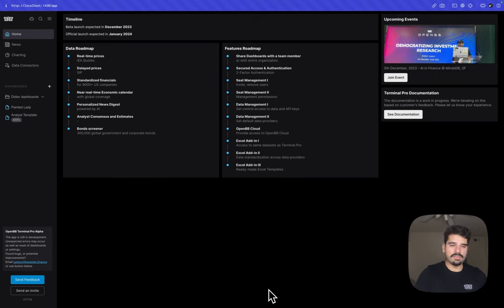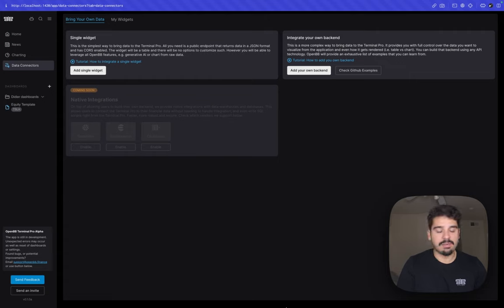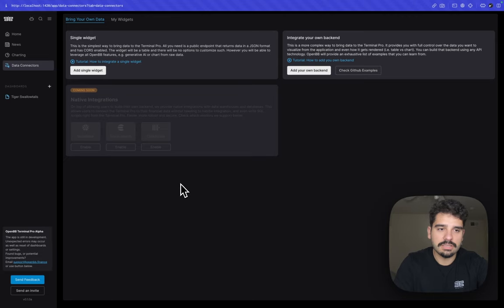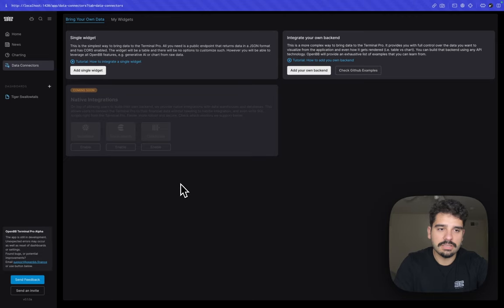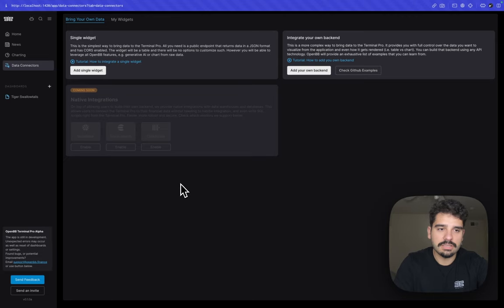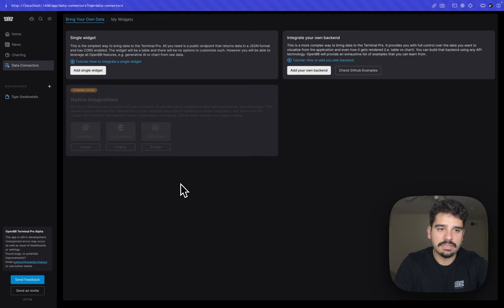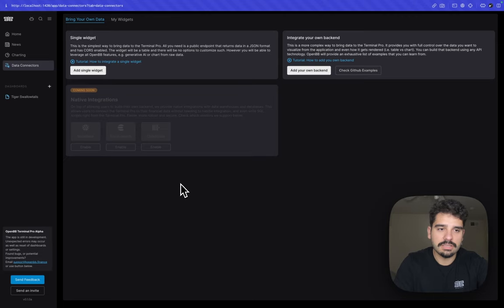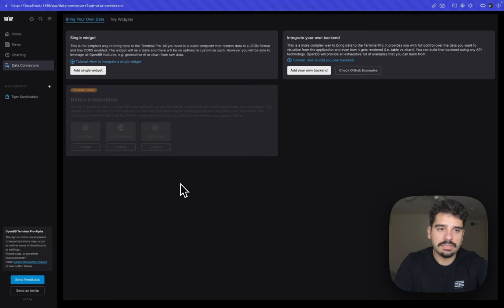OpenBB Terminal Pro Tutorial - full length version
Discover the superior investment research capabilities of the OpenBB Terminal Pro. Built on top of the open-source OpenBB Terminal, our platform provides a sleek graphical interface that is intuitive and fully customizable, making it easier for you to access and analyze financial information with ease.

Chapters:
00:00 - Introduction
00:06 - Main Structure
01:38 - Homepage
04:51 - Charting
07:36 - Data Connectors
10:25 - Single Widget
13:10 - Integrate your own backend
19:36 - Widgets
29:13 - Chat with widgets
31:01 - Tabular data
33:08 - Chart from raw data
34:47 - Dashboards
42:46 - Grouping mechanism
45:18 - Templates
48:00 - Reports
49:40 - Folders
50:45 - Search
52:26 - Copilot